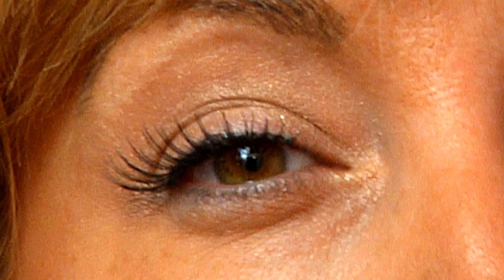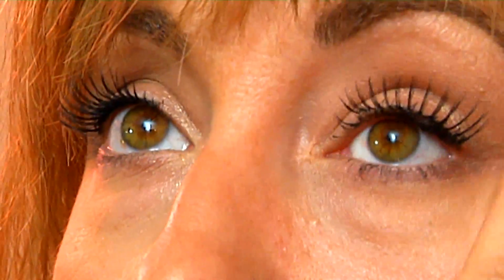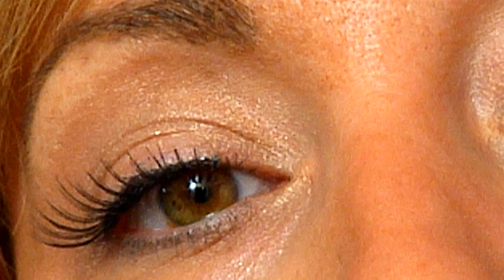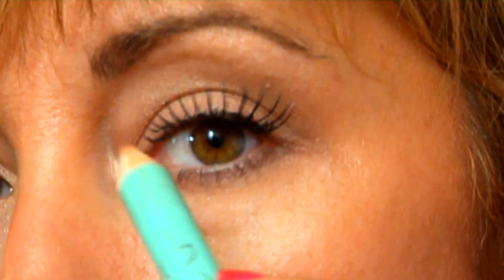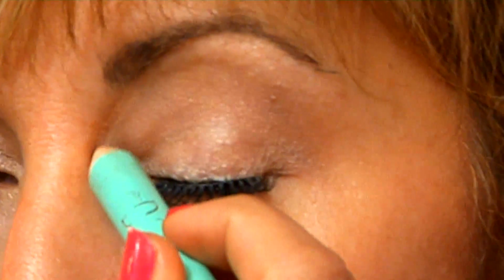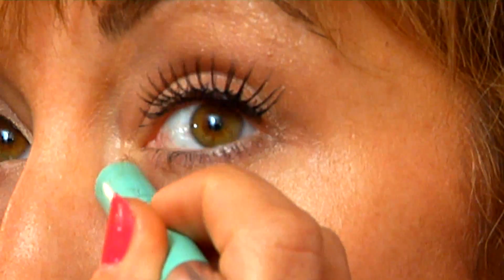Makeup for Wrinkled Eyes : Makeup Tips & Tricks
Certain types of makeup are great for combating the affects of age, like wrinkled eyes. Learn about makeup for wrinkled eyes with help from a celebrity makeup artist in this free video clip.

Bio: Jacqui Phillips is a celebrity makeup artist who has worked with celebrities, on-air talents, politicians, models and brides.

Series Description: If you use the right makeup products in the right way, you can achieve a seemingly endless amount of gorgeous looks, right at home. Learn about a few makeup tips and tricks that you may not already know with help from a celebrity makeup artist in this free video series.